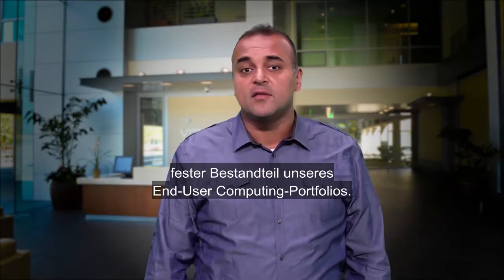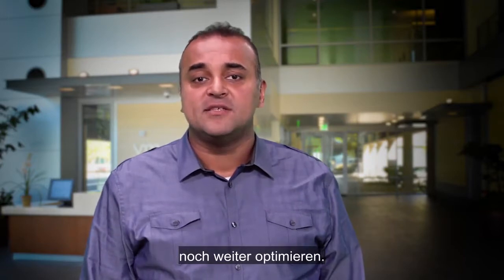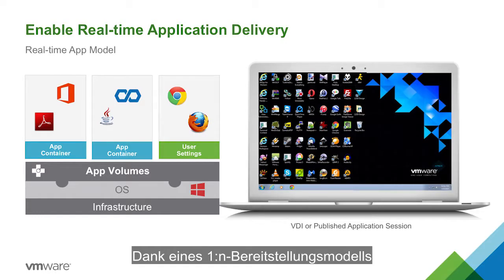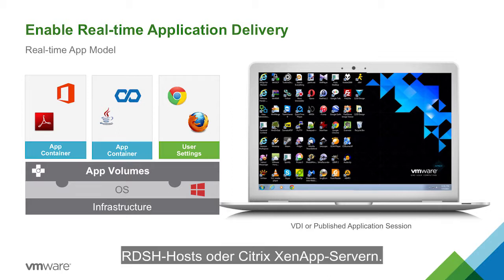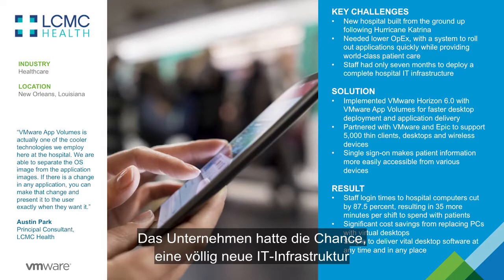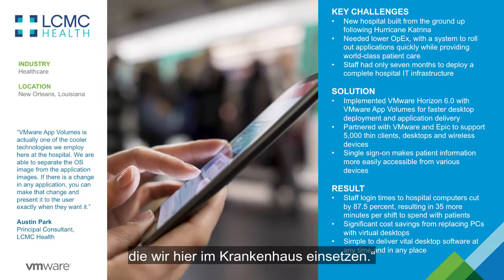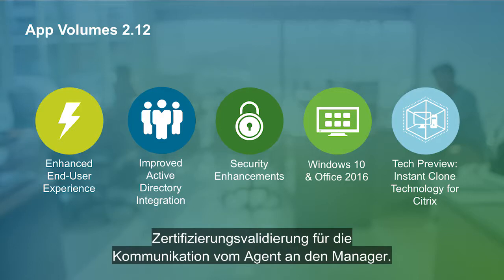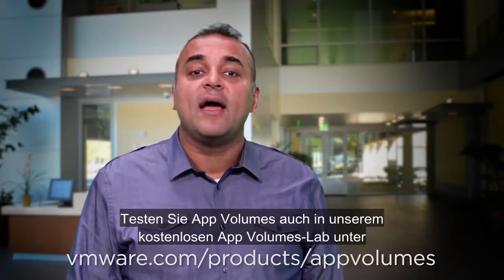Die weiterentwickelte Umgebung für veröffentlichte Anwendungen oder VDI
In diesem Video stellt VMware die weiterentwickelte Umgebung für veröffentlichte Anwendungen oder VDI vor - App Volumes 2.12.